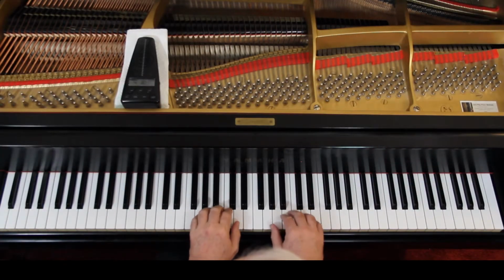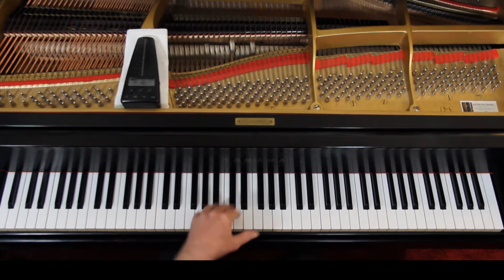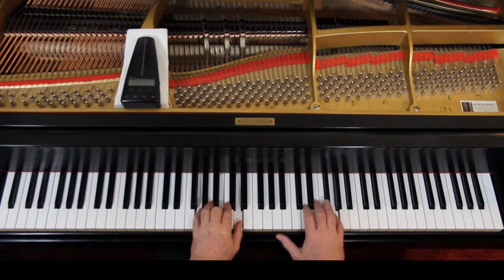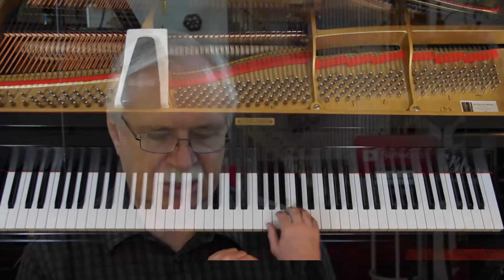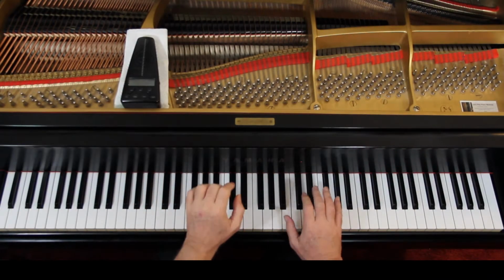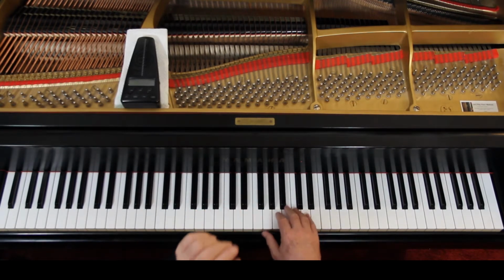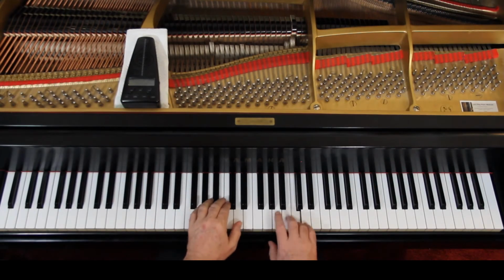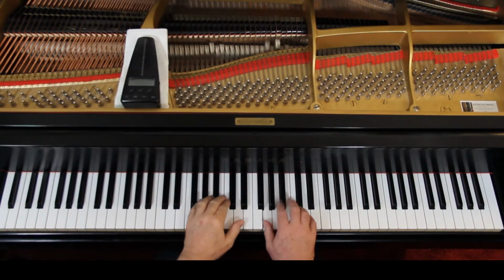Faber Adult Piano Adventures Book 1, Page 159, French Dance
An in-depth piano lesson on how to play French Dance in Faber Adult Piano Adventures Book 1, Page 159.

Things to Remember - 0:00
Play with Me - 10:15

Metronome = 60